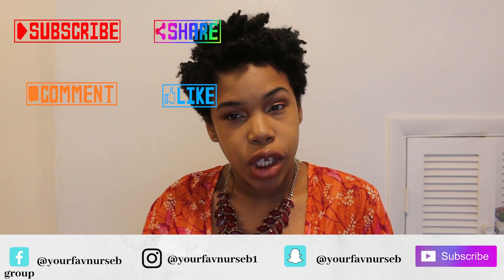What Do LPNs Do?(Details & Scenarios) New Nurses and Students Must Watch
Here is a detail explanation of what LPNs do on a daily basis. At the LTC facility where I work LPNs and RNs are charge nurses and have the same work duties. Nurses do SO much and after going over this list I wonder how do we get it all done in one shift?

If you find my videos helpful and would like to donate/tip to help me create more content, consider giving $1. Yes one dollar from each of you will help me to pay of my school tuition and go back for my RN.

Please show me some love by:
-Share with someone that may find this helpful
-Comment your thoughts about the topic
-Let me know if you have any other video requests
Join your fav nurse b facebook group:

Talk to each other about nursing school, CNA and nurse Life and all things healthcare.

yourfavnurseb

Equipment I use:
Camera-Canon 70d

Lighting
Natural Light-FREE!
Soft Light boxes

External Hard Drive (must have)

Thanks!